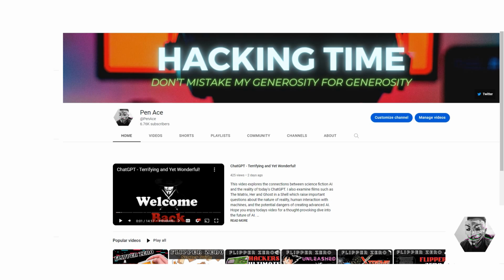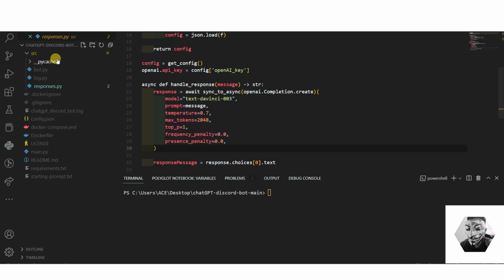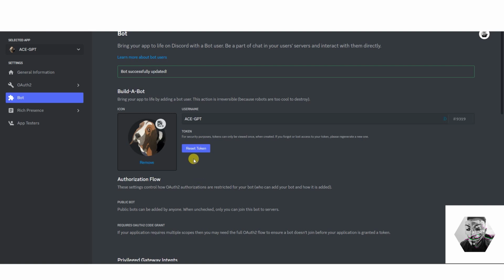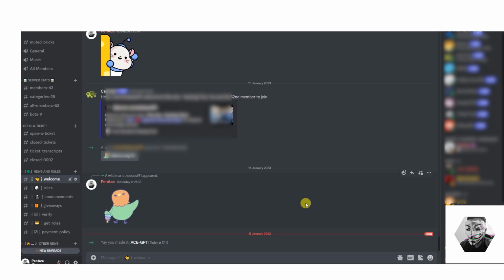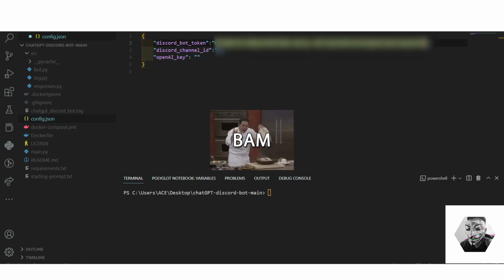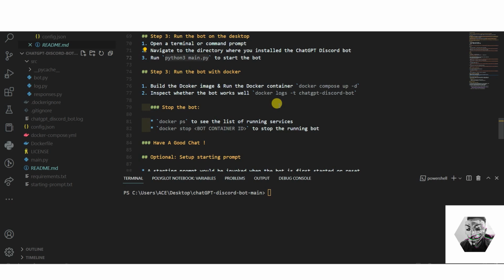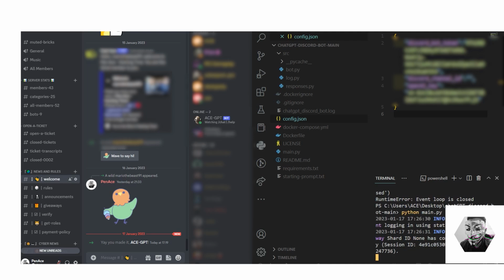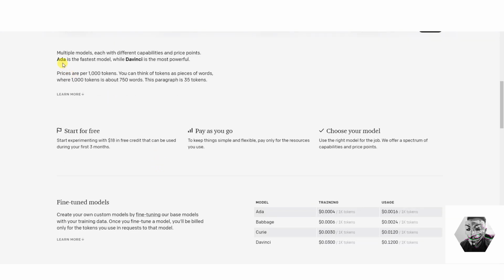Set Up a ChatGPT Bot on Discord - Step-by-Step Guide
In this video, I will be showing you how to create a custom Discord bot using the powerful language model ChatGPT. I will walk you through the entire process, from environment setup to integrating ChatGPT into your bot. I will also show you how to tailor your bot to your specific requirements. You will have a fully functional ChatGPT-powered Discord bot that you can use on your own server by the end of this video. This video will provide you with the knowledge and skills you need to use the great work done on GitHub to have your own intelligent Discord bot.
Hope this helps and have fun 😊
Ace
✅ Invest in skills! And Join the Hacking Time Discord now
🧠 @ /Zero6992 who has created a great Python repo 🔥 This will help you get started with this Bot
Links used:
Timeline:
0:00 – Introduction
0:47 – What's on offer?
1:28 – Zero6992
2:13 – Core files of Zero6992 code
2:48 – Let's get started
13:31 – Conclusion